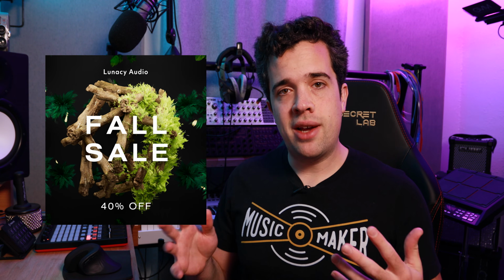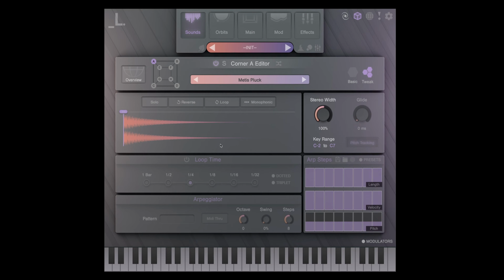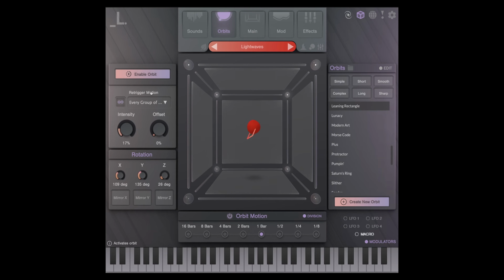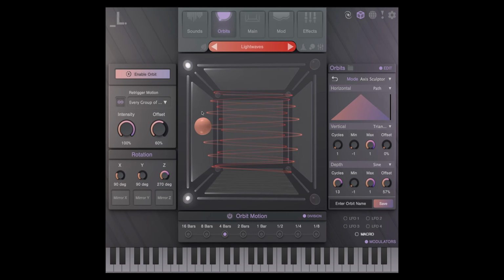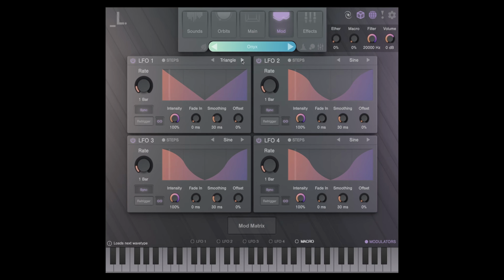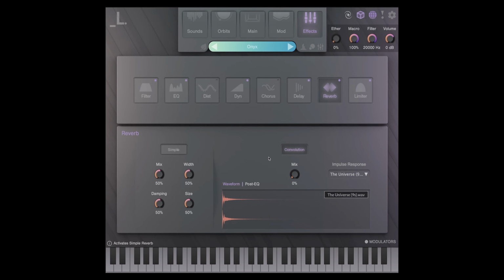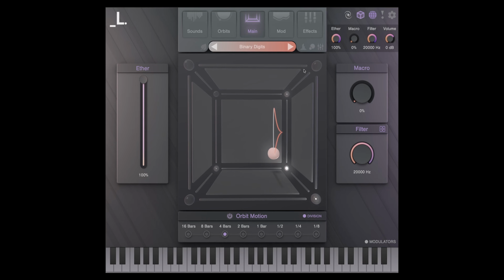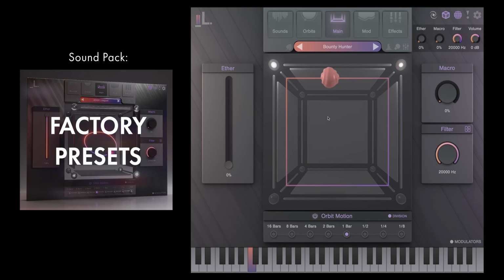Lunacy Audio CUBE In-Depth Review - Take vector synthesis to a new level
Reviewing CUBE, the 3D morphing synth engine by Lunacy Audio.

CUBE is a very interesting engine which reimagines vector synthesis and sample libraries. The sounds in this VST are absolutely stunning and can work in a wide range of genres. It has bass booming synth sounds, expressive strings, huge impacts/percussions, and VERY cinematic pads and textures. I haven't quite heard (or even seen) anything like it!

0:00 Hello
0:49 Overview
1:58 Sound Engine
3:35 Orbits
7:19 Dynamics
8:59 Modulation
10:26 FX
13:35 CUBE Sale
15:39 Factory Demo
17:06 Air Demo
19:08 Canopies Demo
21:16 Dust Demo
24:13 Pastels Demo
26:09 Rumble Demo
27:59 Threads Demo
30:04 Subscribe